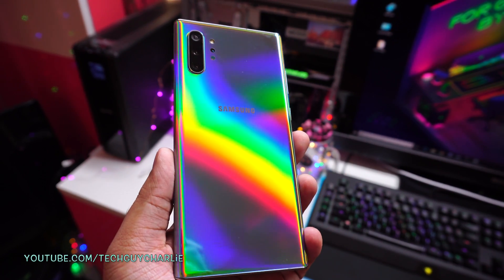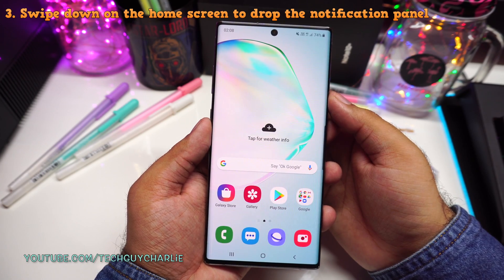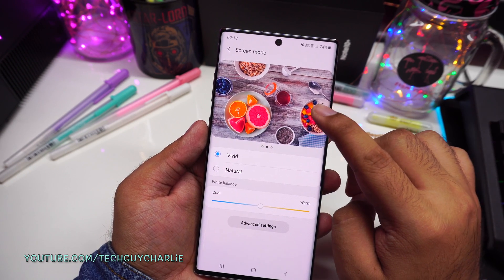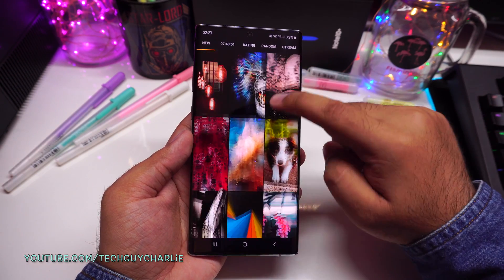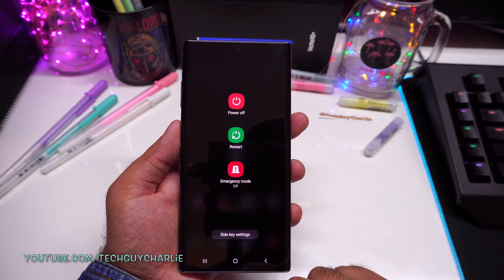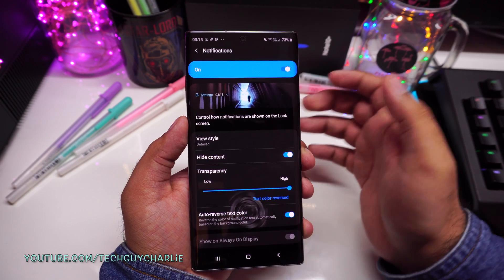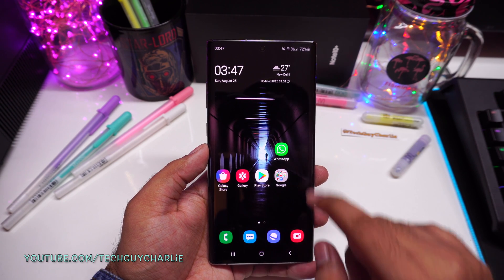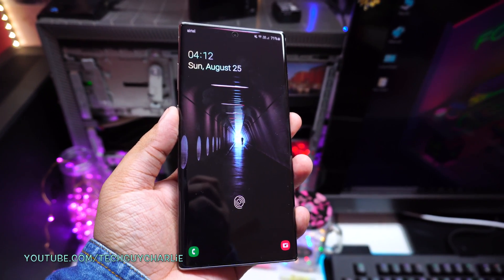15 features and settings you must tweak on your new Galaxy Note 10 plus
Timecode:
1. Get the battery % in the status bar: 00:21
2. Get the brightness control in the dropdown notification panel: 1:24
3. Turn on swipe down for notification panel: 1:53
4. Change the screen resolution from Full HD to WQHD+ 1440: 2:54
5. Change screen mode from natural to vivid: 3:40
6. Turn on night mode: 4:07
7. Turn on BOLD fonts: 4:42
8. Turn on Video enhancer: 5:10
9. Install a wallpaper app and get a dark wallpaper: 5:27
10. Turn off Bixby home: 6:35
11. Change side key behavior from wake Bixby to power off menu: 7:01
12. Change the style of notification on the lock screen: 8:11
13. Hide notification content on the lock screen: 9:13
14. Make the app icons show detailed notifications: 9:32
15. Fit more icons on home and app drawer: 11:02
16. Make the lock screen clock colorful: 12:06

My PC Gear:
Razer Lancehead Gaming Mouse:

Razer Blackwidow Chroma V2 keyboard:

Razer Firefly RGB mousepad:

Amazon India:
Warm White